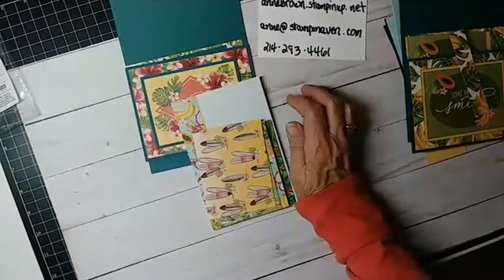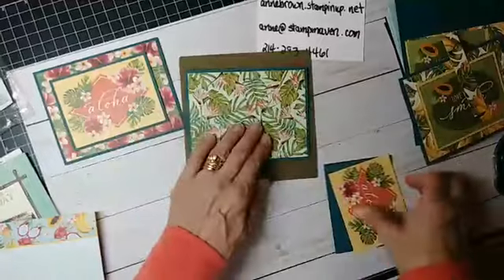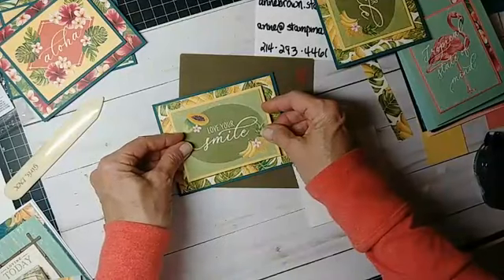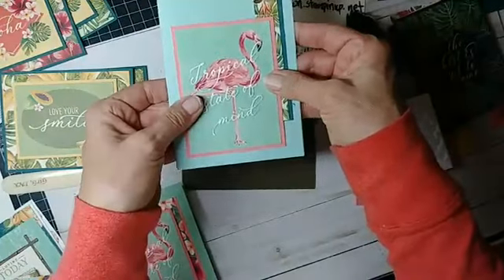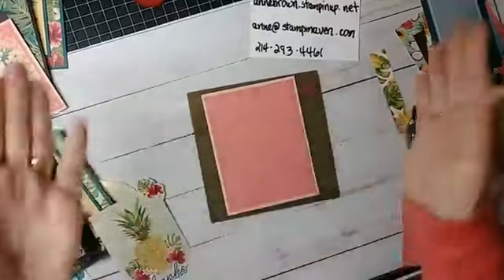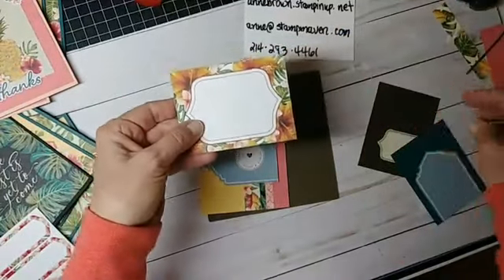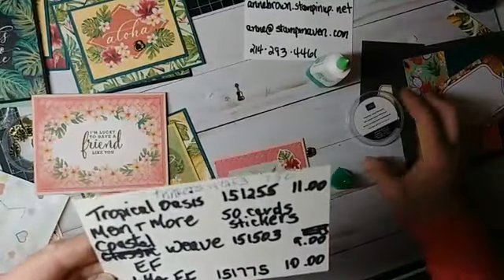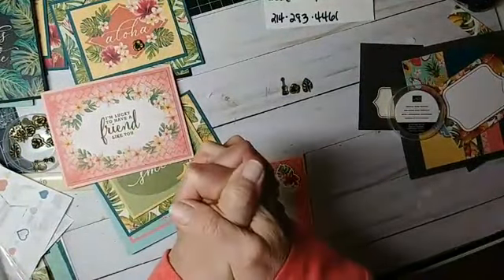Tropical Oasis Memories and More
Coronavirus got you homebound? I've created this video with quick, fast and easy cards using Tropical Oasis Memories and More Cards from Stampin' Up!